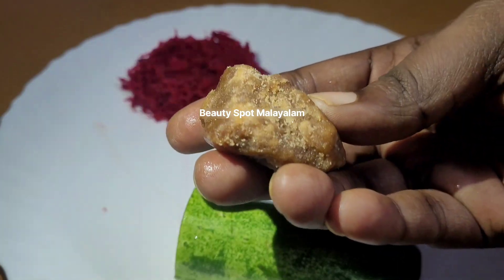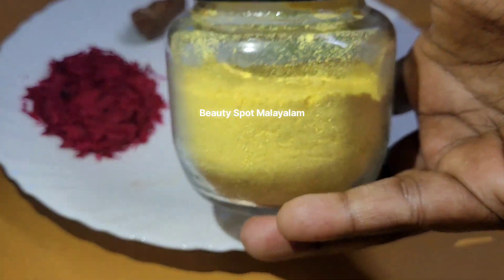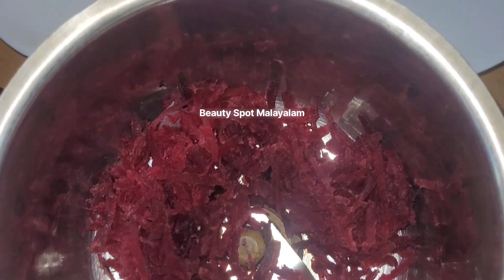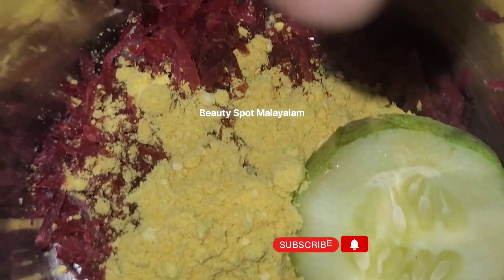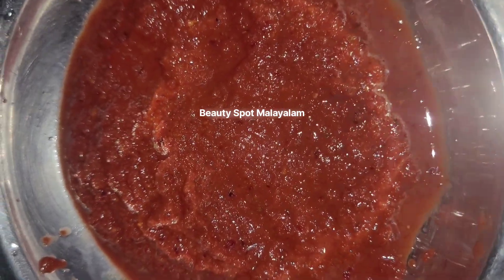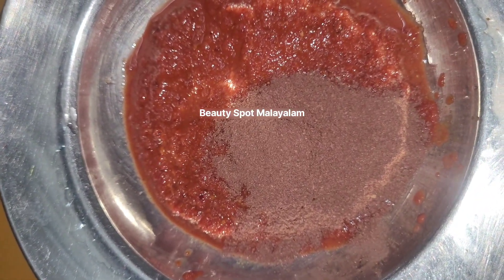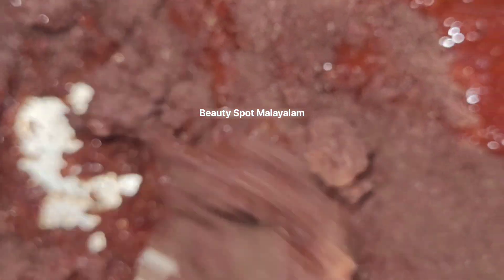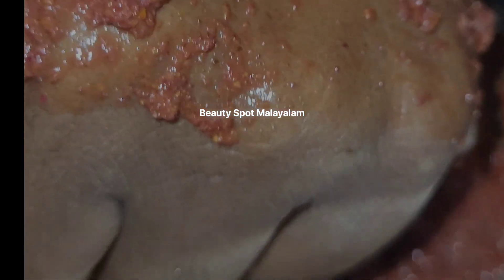Amma's Special Facepack for Glowing Skin | instant glow facepack in Malayalam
bridal skin  are before marriage
instant glow facepack at home
facwpack for glowing skin homemade
narural face pack for glowing skin
best homemade facepack for glowing skin
how to make facepack at home for glowing skin